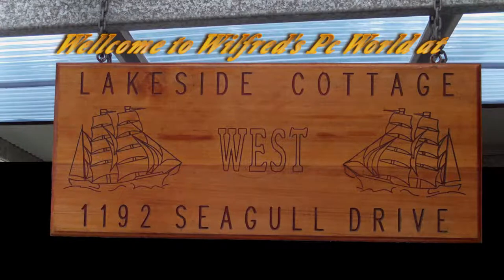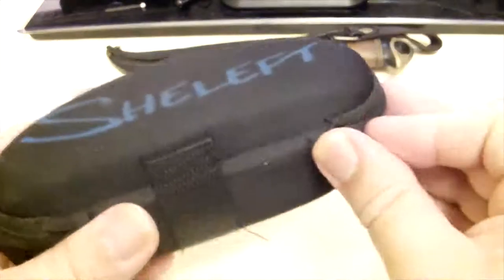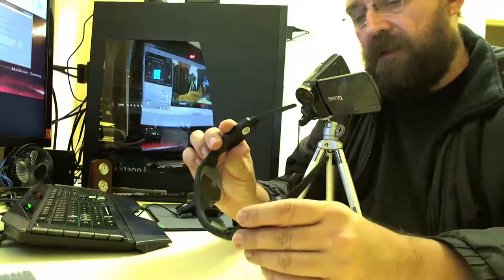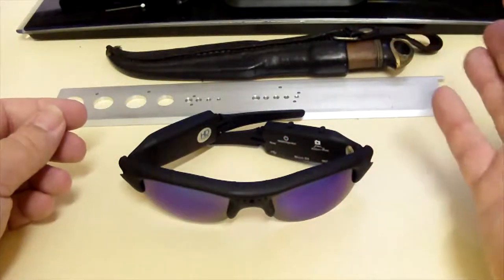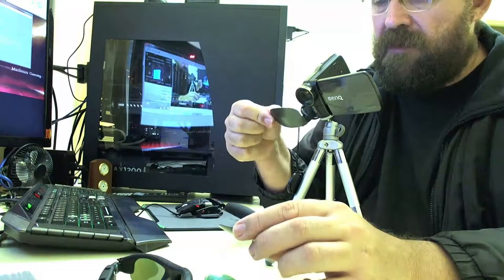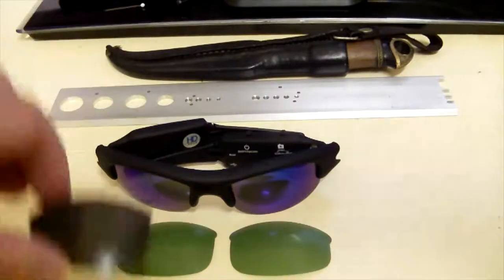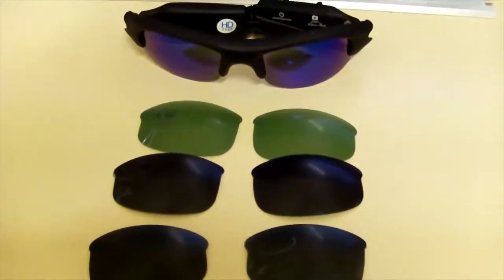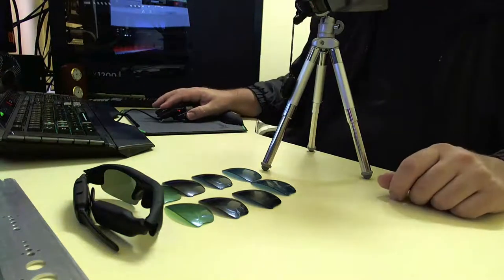Review of the Hd720p Sheleft Eye Glasses DVR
This is just a Quick Review on the Hd720p Eye Glasses i have been
useing for some time now.
This video was taking with the Logitech HD Wedcam C910 and the Benq M23 in HD 1280 x 720 @ 30fps.
The editing was done with Adobe Elements 10 setting were Full HD 108i 25fps, and the Shared Video Upload to You Tube setting are Pale-High Def 1920 x 1080 25fps.